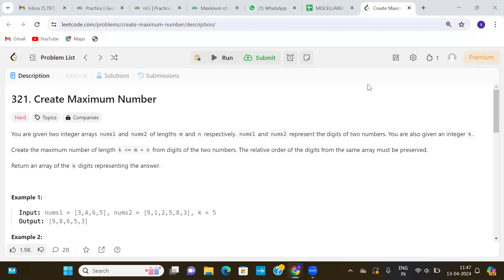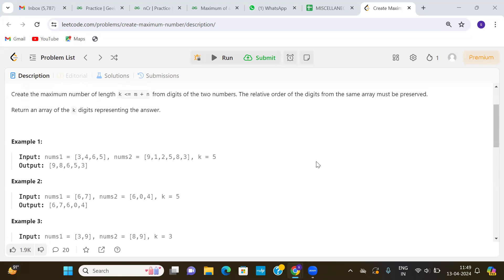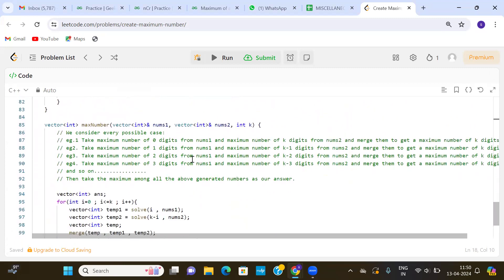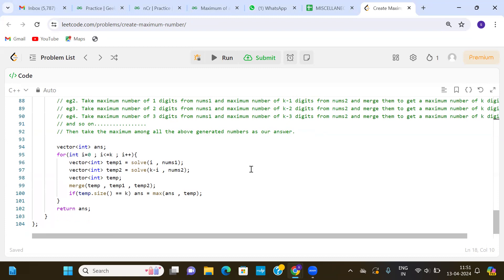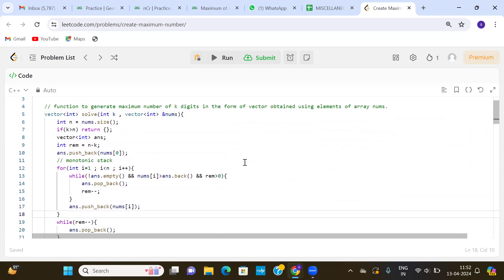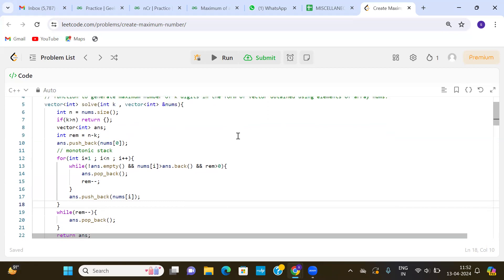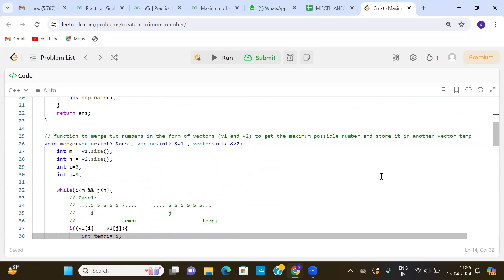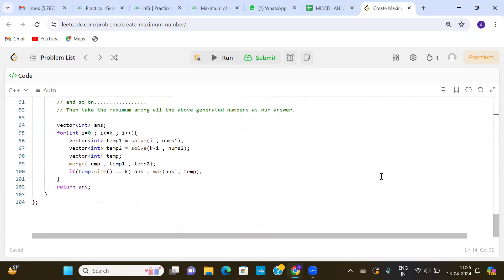# Create Maximum Number#LC-321DECODE DSA # LEVEL UP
Welcome to "Decode" the definitive video that will put your programming skills to the test!
In this series, we will embark on an exciting journey through the vast realm of LeetCode, exploring various topic categories such as arrays, strings, linked lists, trees, dynamic programming, and more. Each phase will focus on a specific topic, providing comprehensive explanations and step-by-step solutions to help you sharpen your problem-solving skills.

Whether you are a beginner delving into the world of coding interviews or an experienced programmer aiming to polish your skills, Decode is the perfect platform for you. Our goal is to decode the complexities of problems, unravel the most efficient algorithms and data structures to solve them, and empower you with the knowledge and confidence to crack coding interviews successfully.

Join us on this exhilarating adventure as we break down the barriers of code, unravel the secrets of efficient problem-solving, and elevate your coding skills to new heights.

Get ready to decode the art of problem-solving, unleash your coding potential, and conquer LeetCode with us. Together, we will pave the way to success, one problem at a time!
insta__id : @im__arihantjain